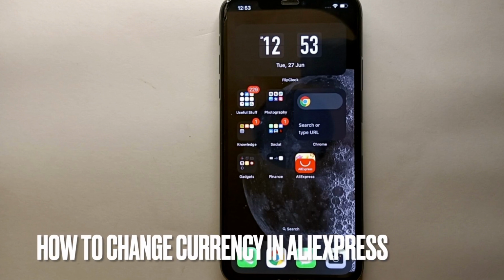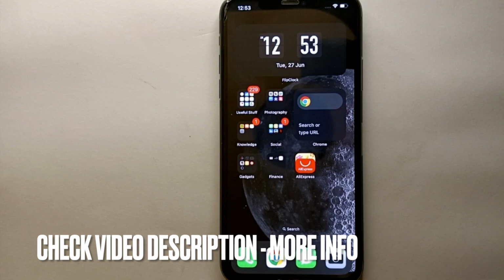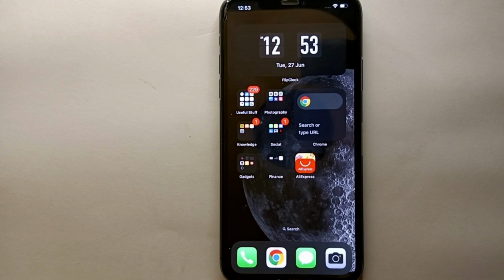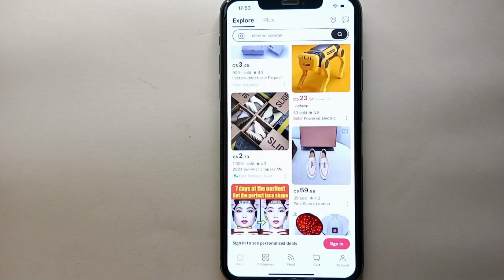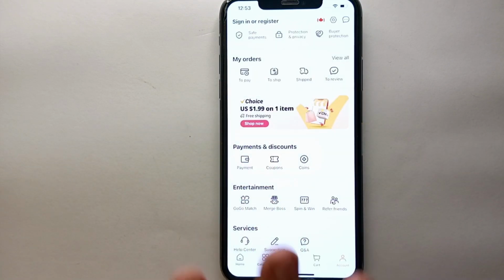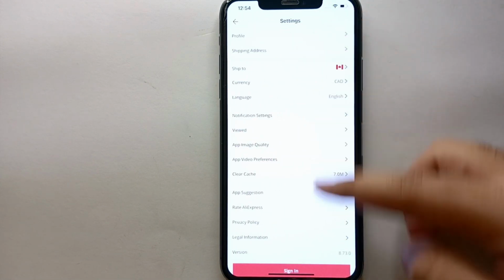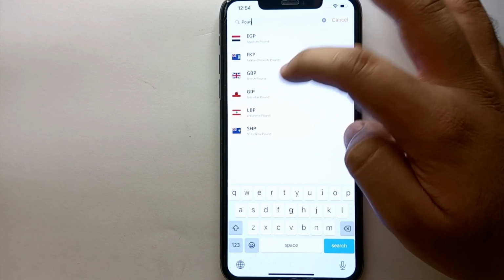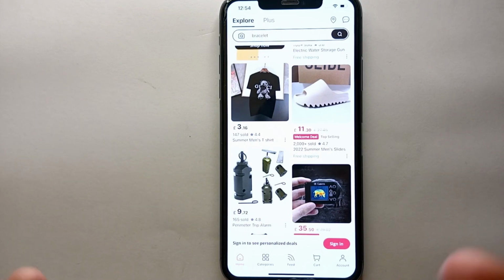✅ How To Change Currency In AliExpress 🔴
About this tutorial:

AliExpress is an online retail platform owned by Alibaba Group, a Chinese multinational conglomerate. AliExpress allows businesses and individuals to sell products directly to customers worldwide. It has gained significant popularity as an international online marketplace that offers a wide variety of products at competitive prices.

Key features and aspects of AliExpress include:

Vast Product Selection: AliExpress offers an extensive range of products, including electronics, fashion, home goods, beauty products, toys, and much more. Buyers can find products from various sellers and manufacturers, often at lower prices compared to traditional retail.

International Shipping: Sellers on AliExpress are often based in China, and the platform facilitates international shipping to deliver products to customers in different countries. Shipping times can vary depending on the destination and chosen shipping method.
Get in touch!